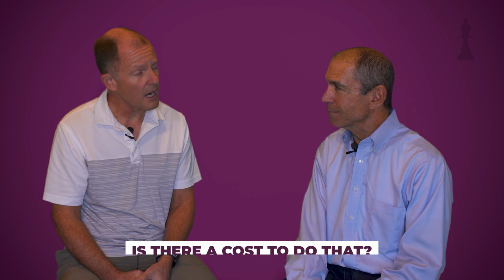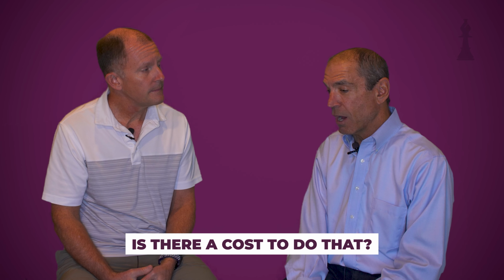Expert Guide to Lending and Mortgages in Real Estate: Understand the Process and Find the Right Loan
Join us in this deeply informative conversation with David Frank, one of our trusted mortgage partners as we discuss the ins and outs of buying a home in the real estate market.

Learn about the different types of loans and mortgages available, the process of getting approved and obtaining a mortgage, and how to find the right loan for your needs are all covered in this interview.

David and Jim will also answer some frequently asked questions and provide valuable insider tips and insight to help you navigate the lending landscape.

Don't miss out on this opportunity to gain a deeper understanding of lending and mortgages and how they impact the real estate market.

Jim Bishop
Berkshire Hathaway HomeServices California Properties
DRE 01352560

Justin Bishop
DRE 02120138

Vickie Bishop
DRE 01982437